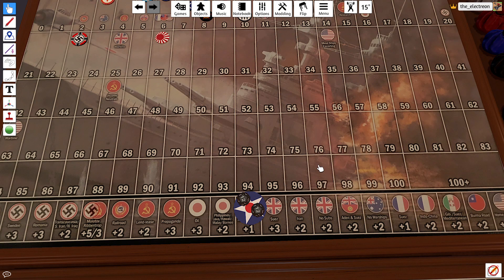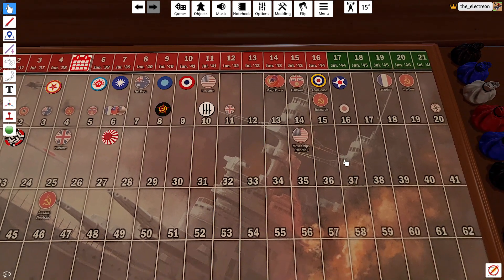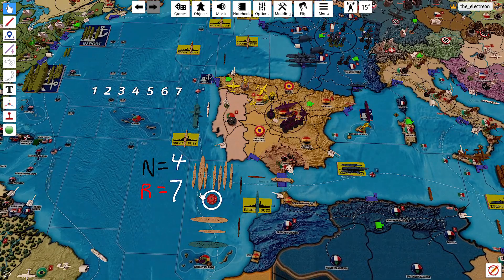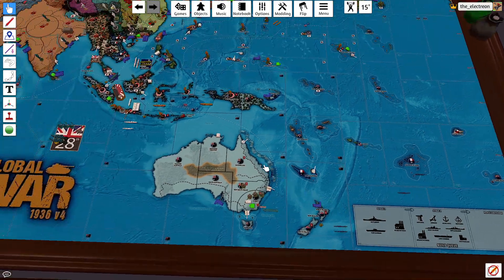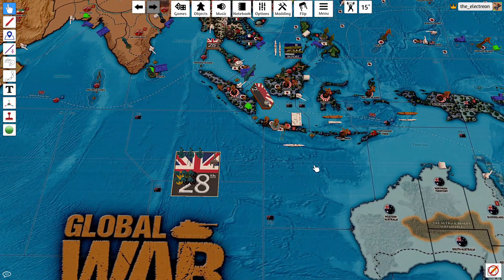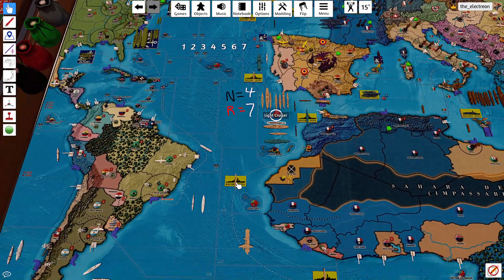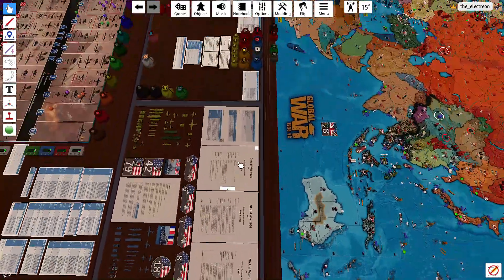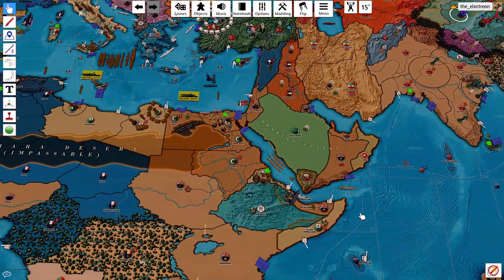Operation Flashlight - Allies 5